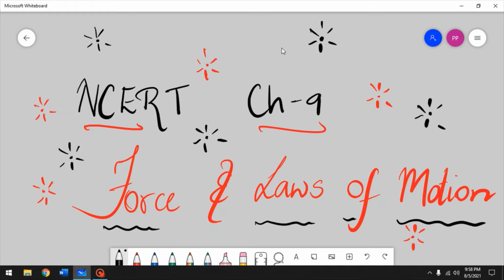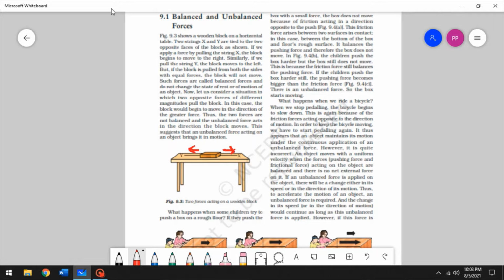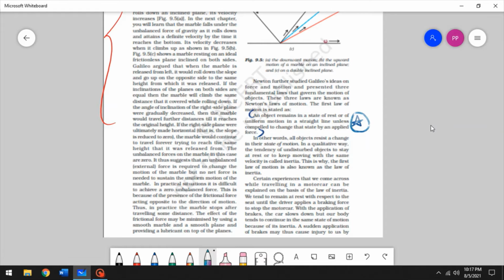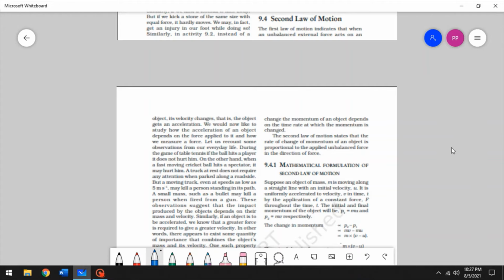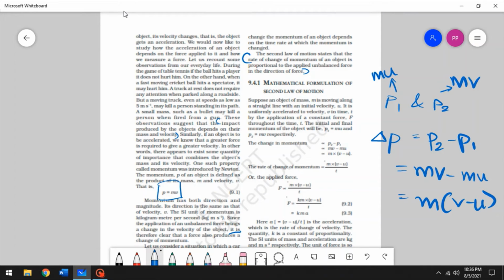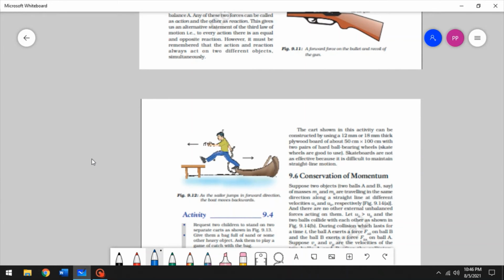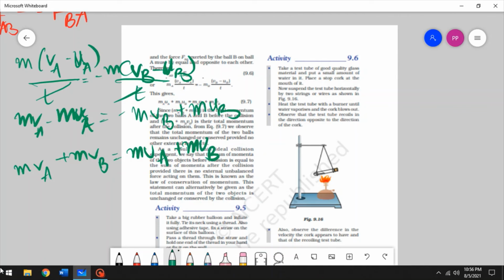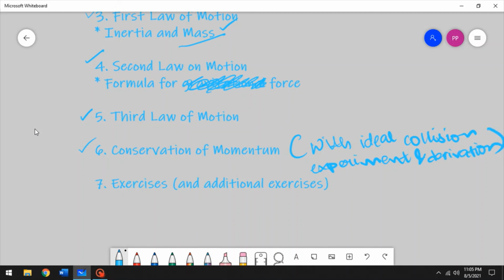Force and Laws of Motion for CBSE, NTSE, NEET, and JEE!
Hi everyone!

I'm back with a video on Force and Laws of Motion - Chapter 9 in Class 9 NCERT Science. I want to mention that this video will be helpful to those who are preparing for CBSE exams, NTSE, NEET, and JEE.

You can do this! All the very best!!